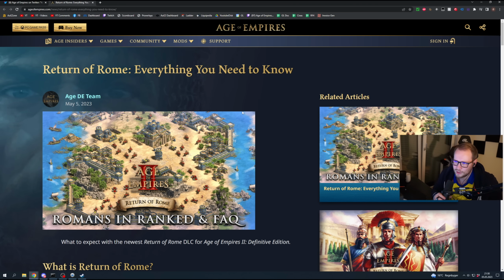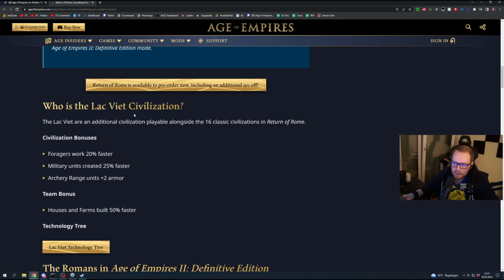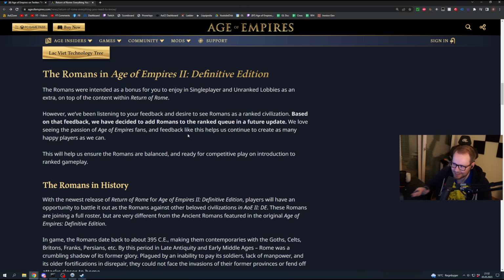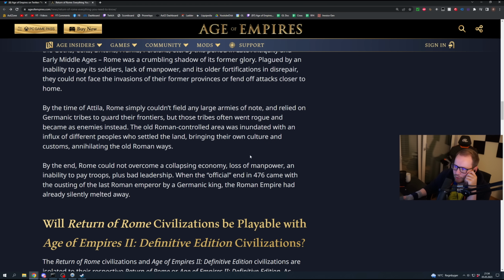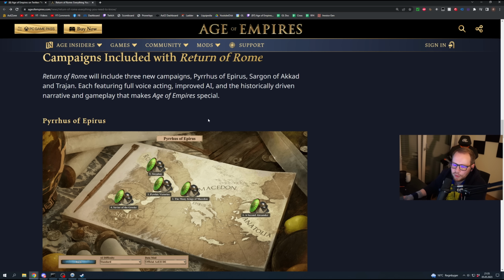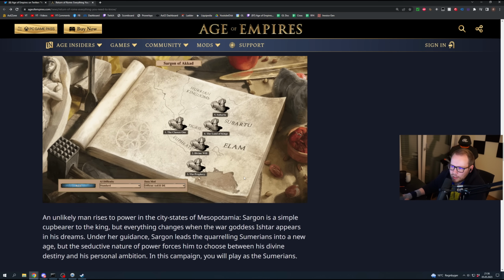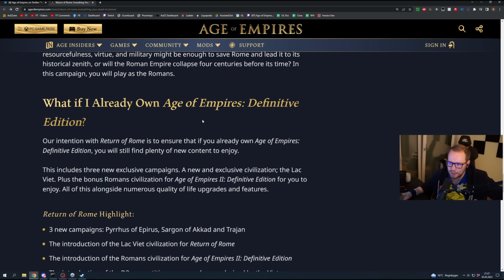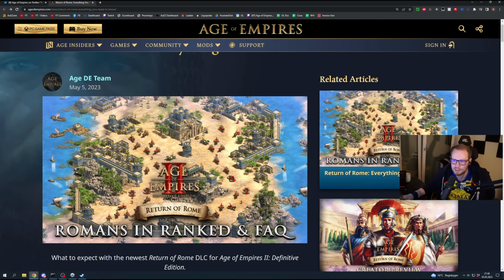Romans in Ranked! Return of Rome: Everything you need to know